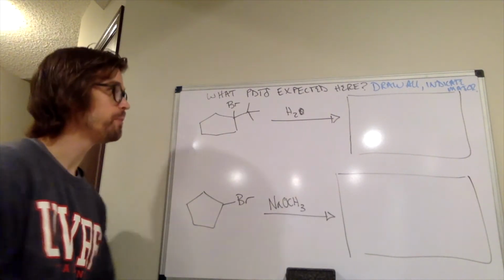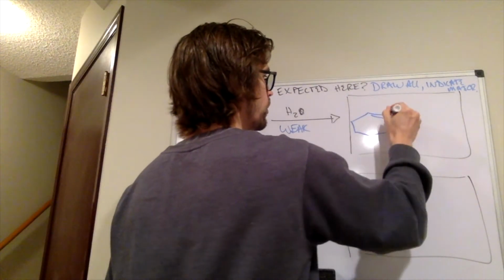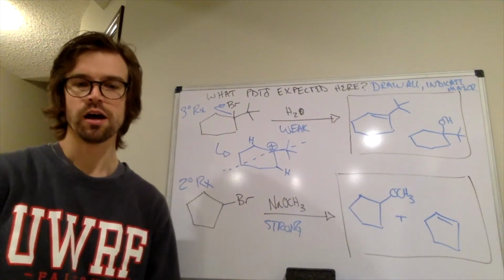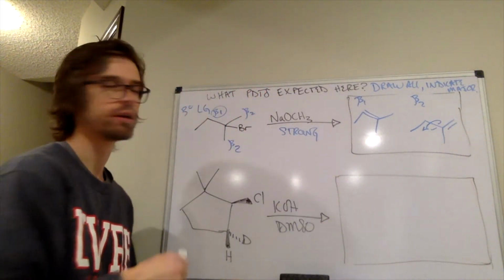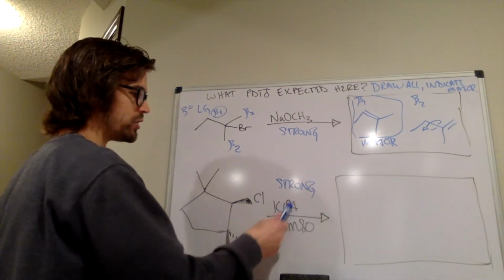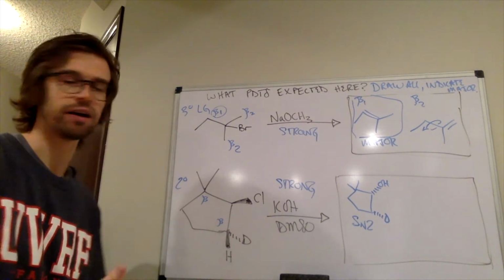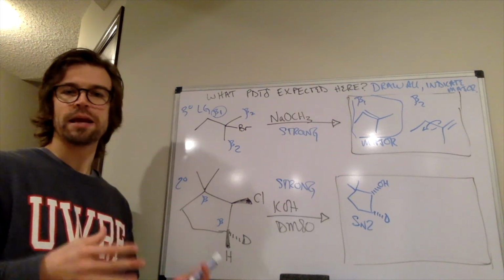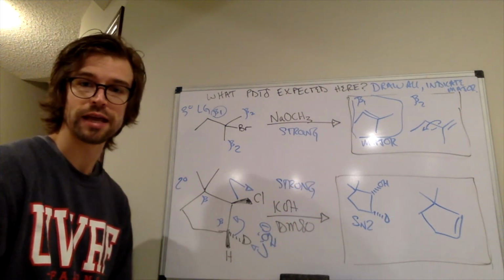Ch8 Finish Predicting Products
Practice questions for predicting the product of substitution and elimination reactions